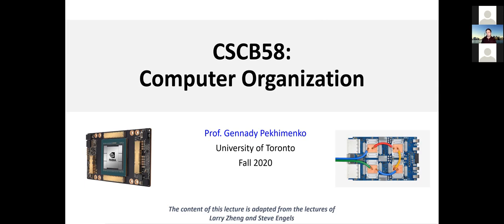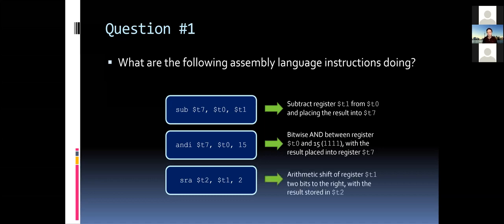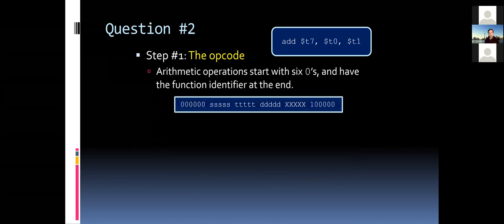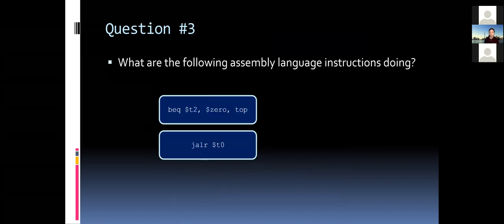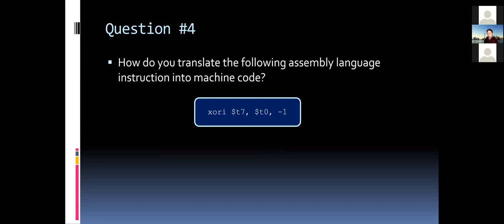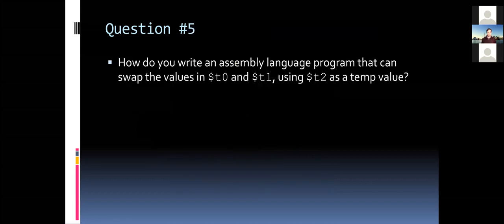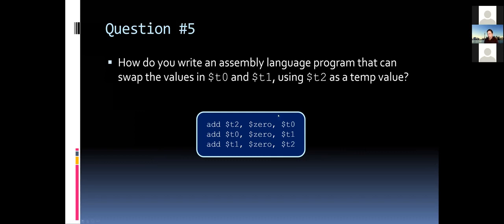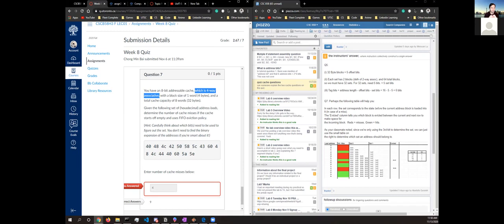CSCB58, Week 10 Tutorial